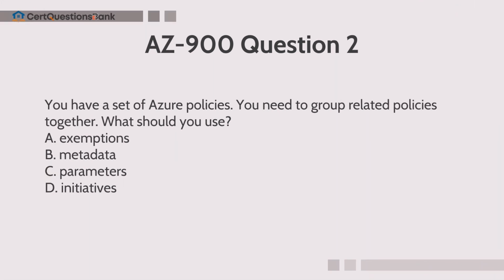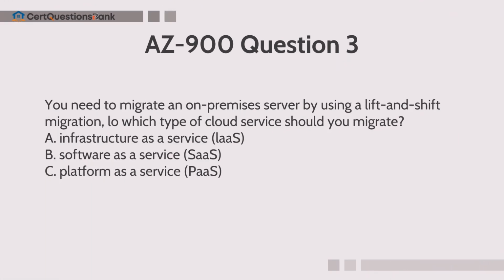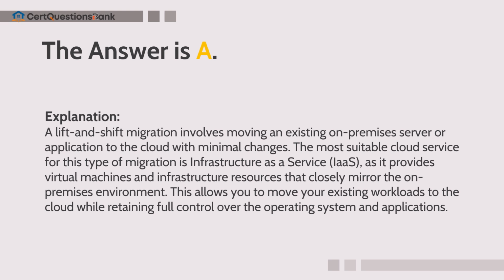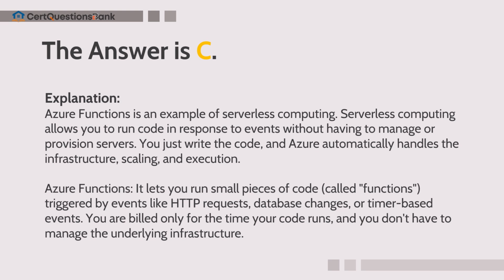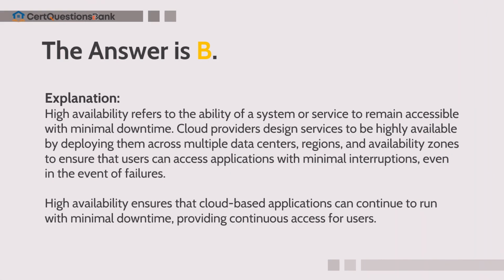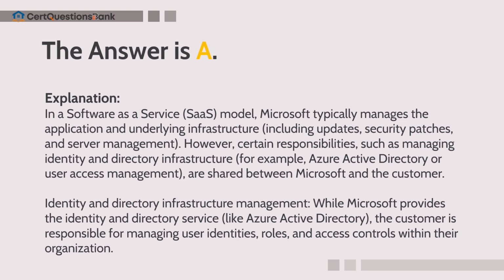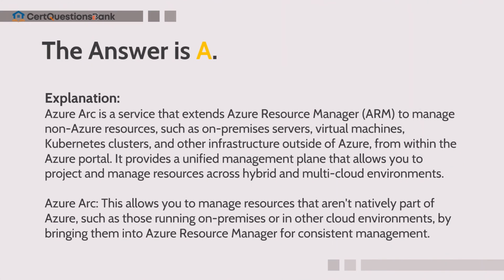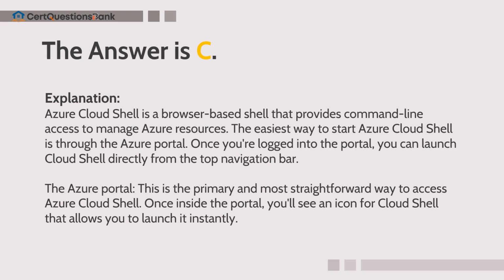AZ-900 Microsoft Azure Fundamentals Exam Practice Questions with Explanations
Welcome to this comprehensive practice session for the AZ-900 Microsoft Azure Fundamentals exam! In this video, we'll walk through a series of practice questions that cover key topics in the Azure Fundamentals exam. These questions are designed to help you test your knowledge and better prepare for the real exam.

We'll also provide detailed explanations for each question, breaking down the concepts and helping you understand the reasoning behind the correct answers. Whether you’re new to Azure or looking to sharpen your skills, this video is the perfect way to prepare for the AZ-900 certification exam.

 Topics Covered:

Cloud concepts and principles
Azure services and solutions
Azure pricing and support
Azure governance and compliance
Core Azure resources and management tools

By the end of this session, you’ll have a clearer understanding of the key topics you need to focus on to pass the AZ-900 exam with confidence.